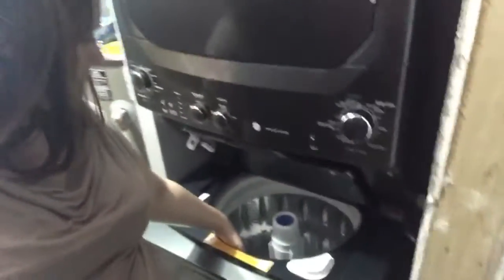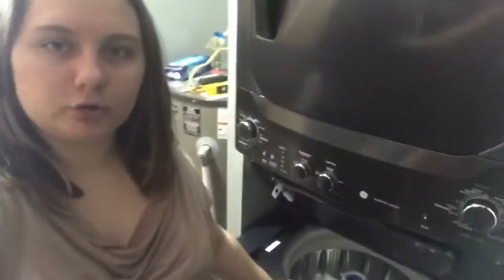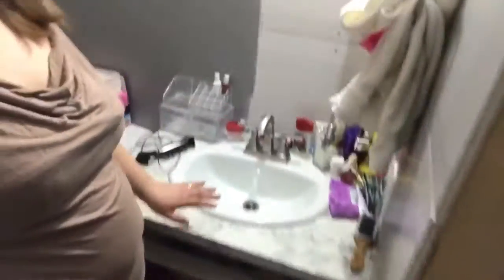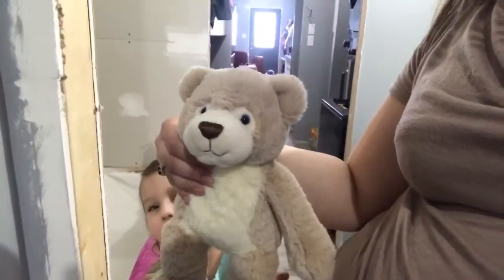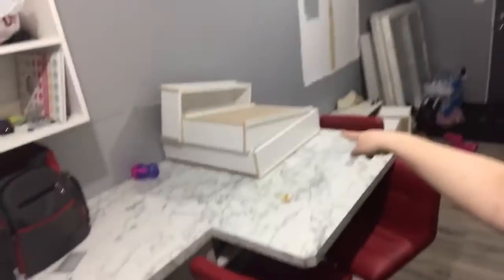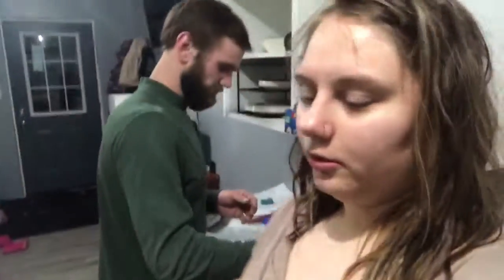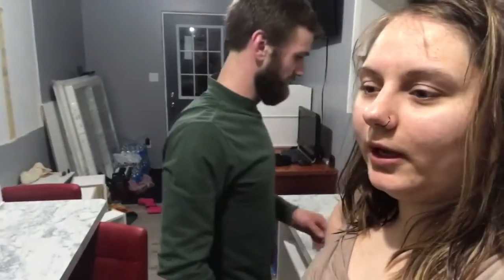I FINALLY got my oven!!